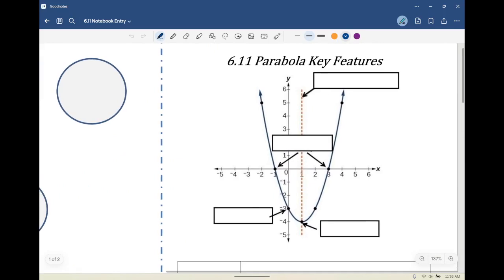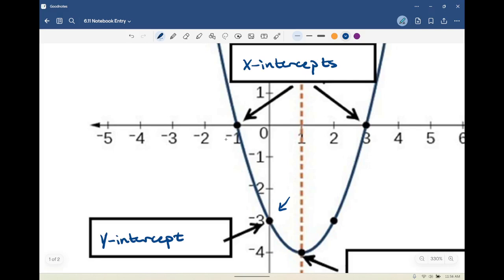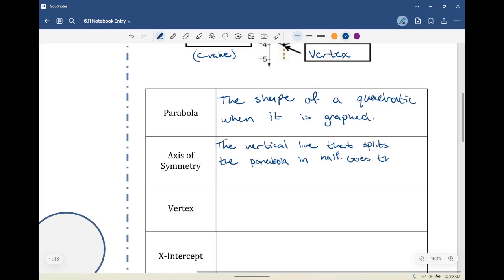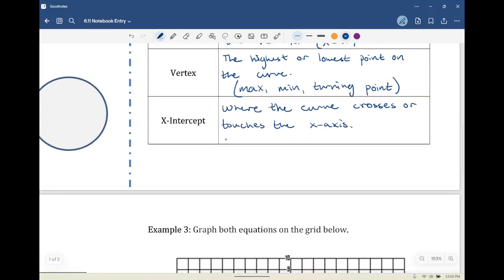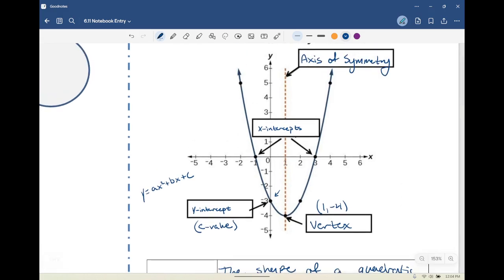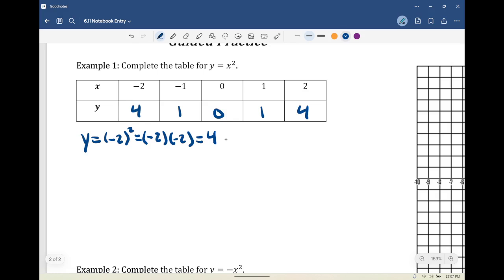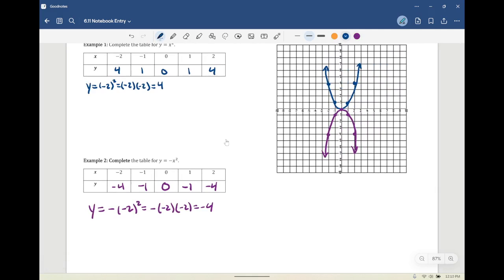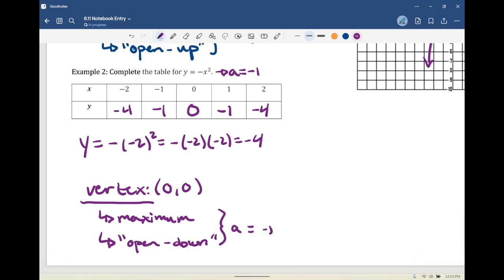6.11 Key Feature of Parabolas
Notes from class on 4/7.